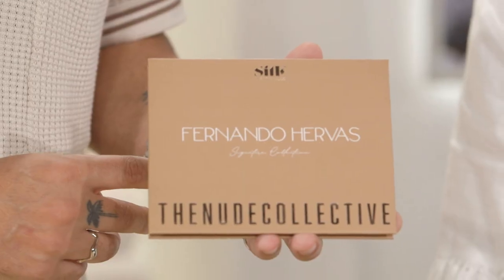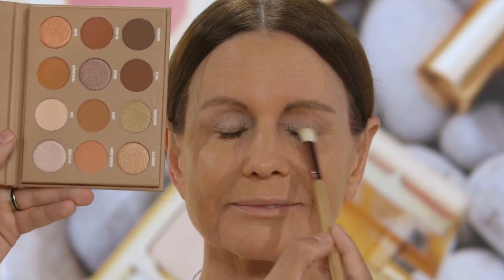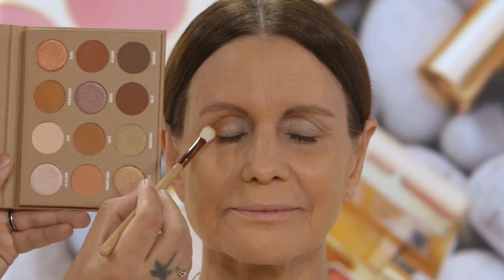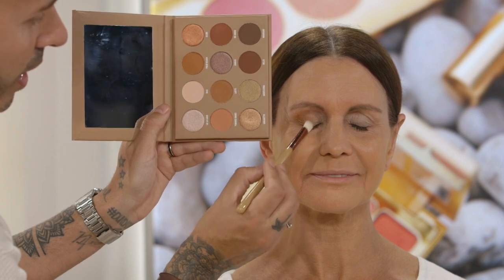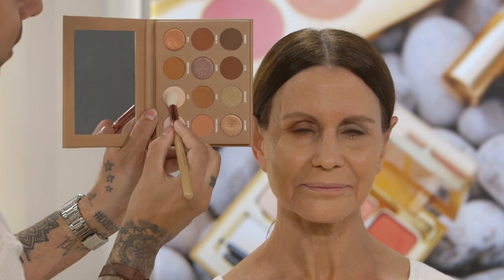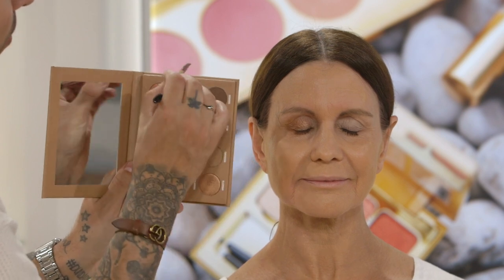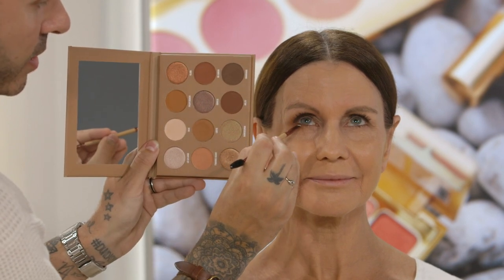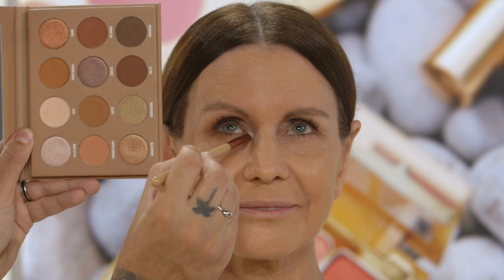Oil of Morocco x Fernando Hervas - The Nude Collective Collaboration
Add a touch of luxury to your makeup routine with Silk Oil of Morocco Cosmetics 💄✨